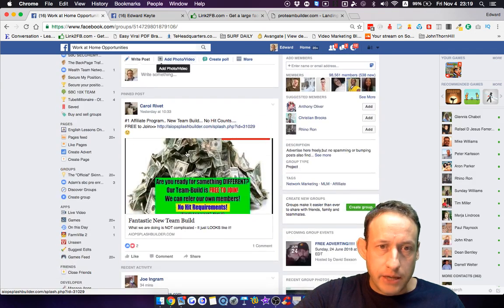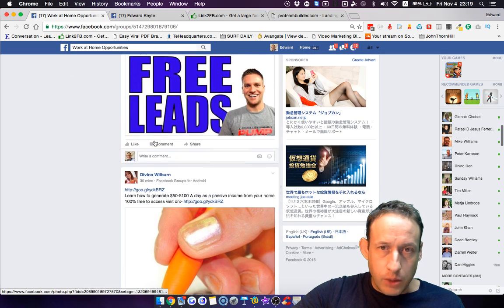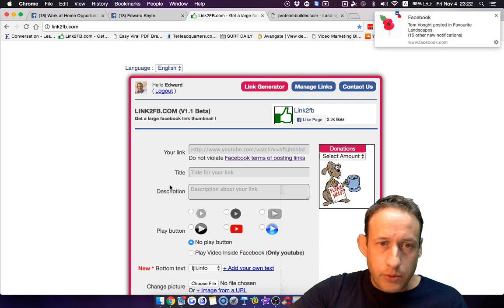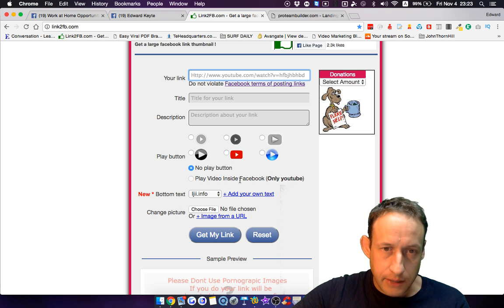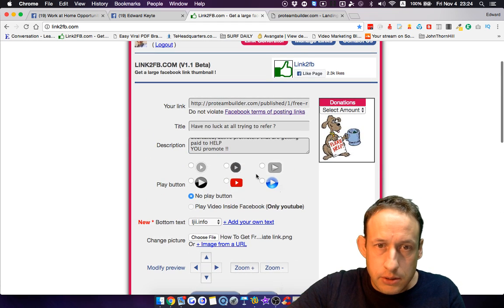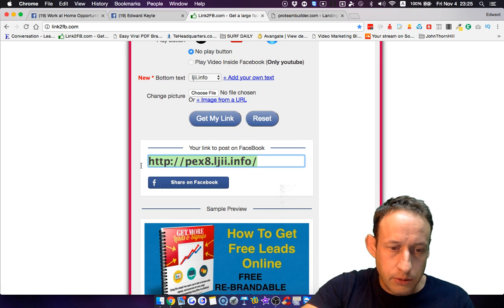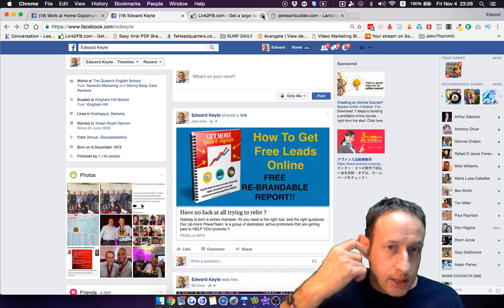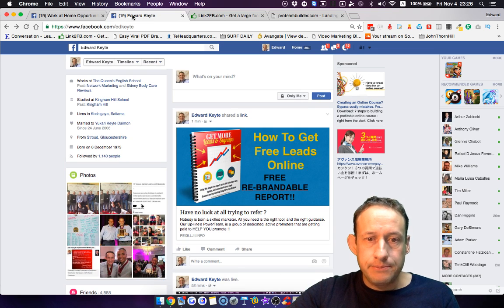How to post clickable images on Facebook - Facebook marketing tips 2016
Also checkout my free marketing system to allow you to setup free done-for-you funnels:

Posting clickable Facebook ads where you upload an image of your choice and when someone clicks it from your timeline on Facebook then they immediately go directly to your website of choice.
Very powerful and will increase your conversions! Lock-In A Position In The Powerline And
Watch As People Start To Upgrade Below You: